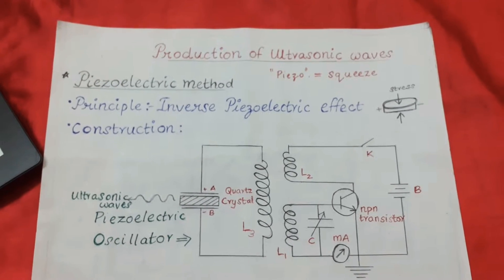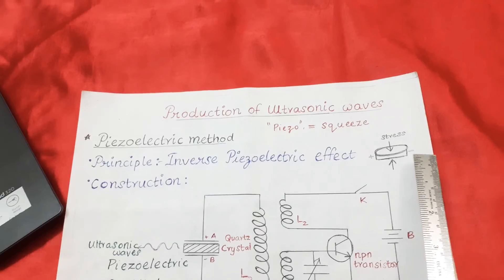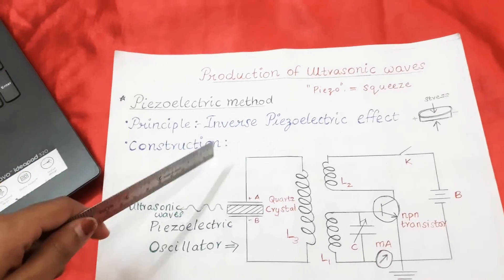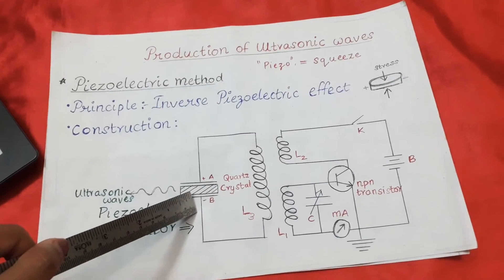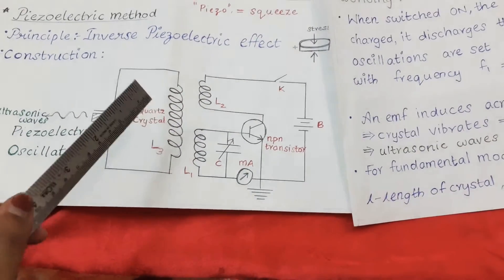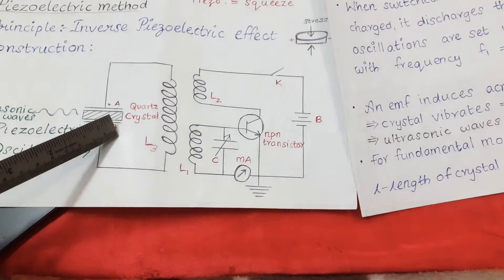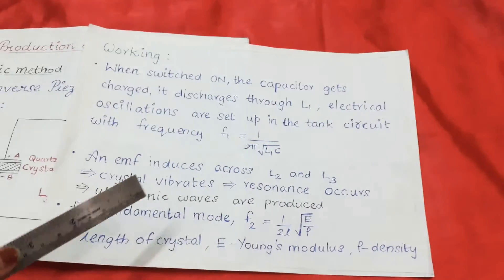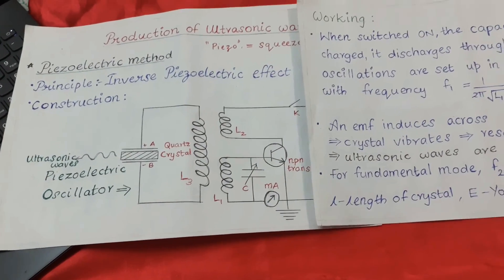Ultrasonics- Piezoelectric method _Generation of Ultrasonics (KTU 1st year Engineering Physics)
Dear students,

I have explained the method of generation of Ultrasonic frequency using Piezoelectric method.